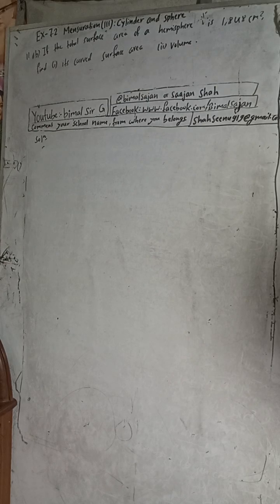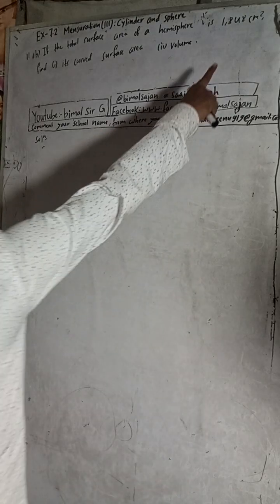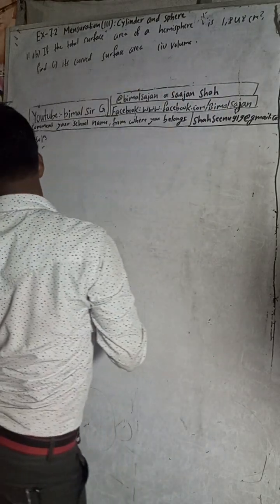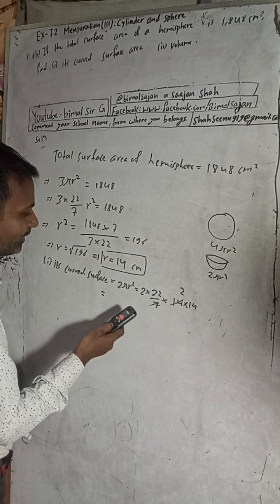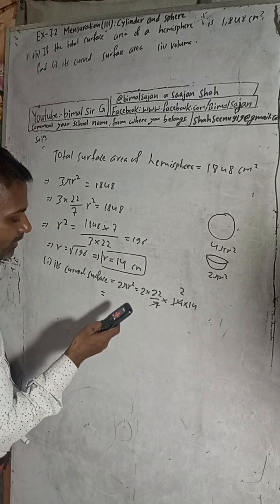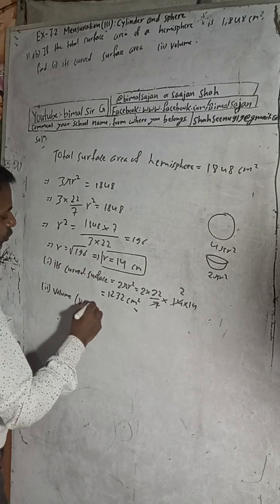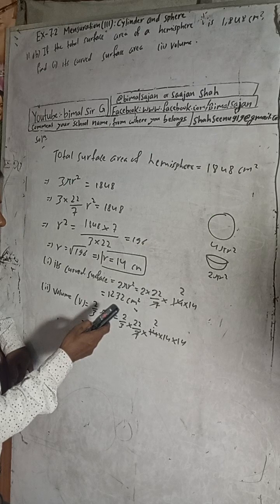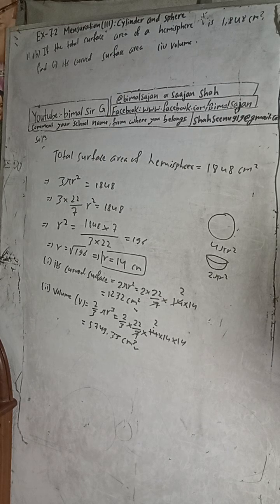If the total surface area of a hemisphere is 1,848 cm², find:(i) it's curved surface area (ii)volume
If the total surface area of a hemisphere is 1,848 cm², find:
(i) it's curved surface area
(ii) volume

class 9 Ex- 7.2 Q11b) Mensuration (iii): Cylinder and Sphere compulsory Maths solutions Vedanta excel mathematics class 9